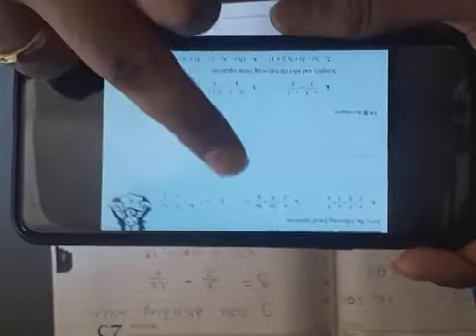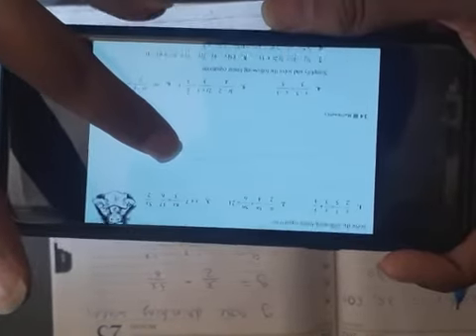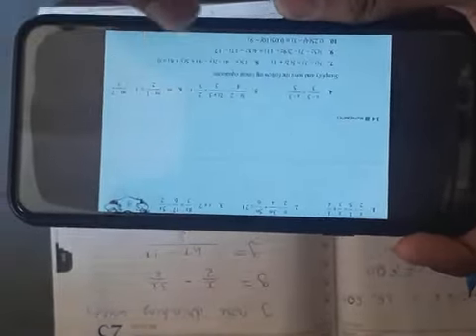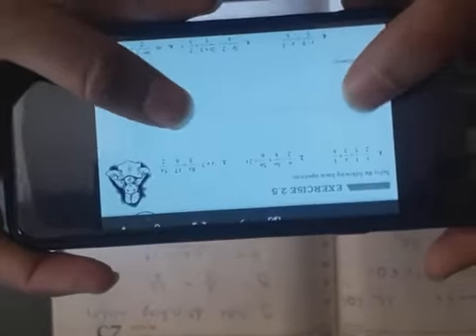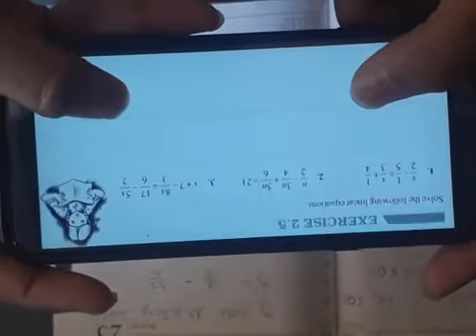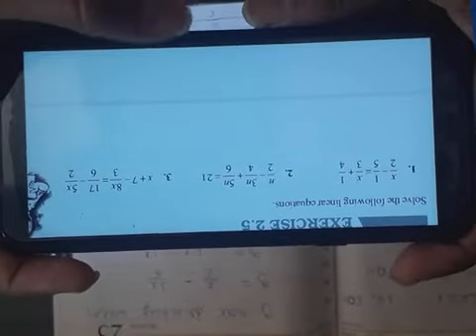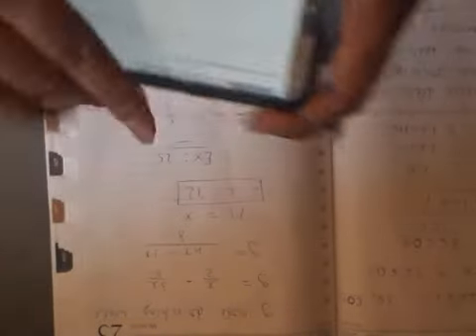8th maths ch-2 ex-2.5